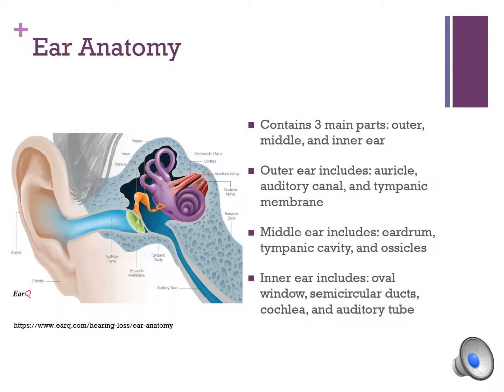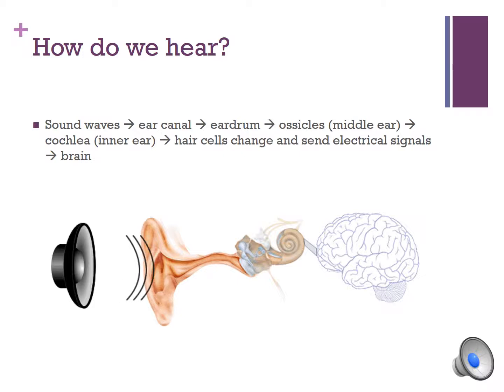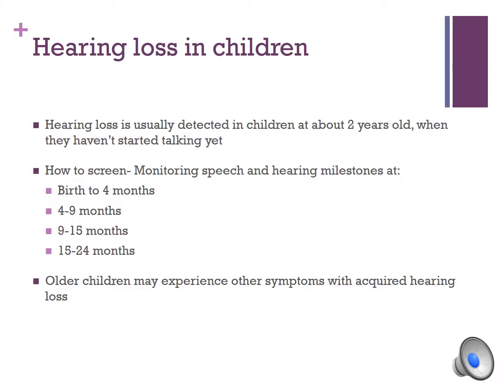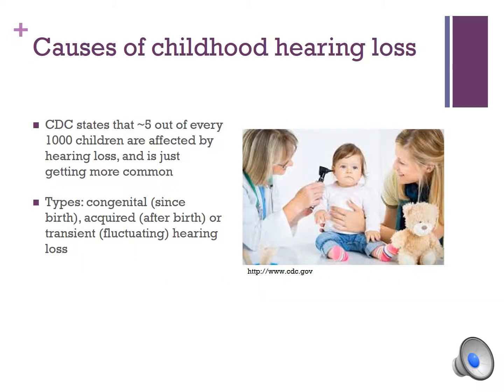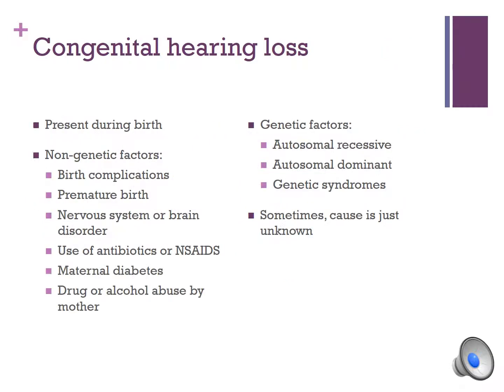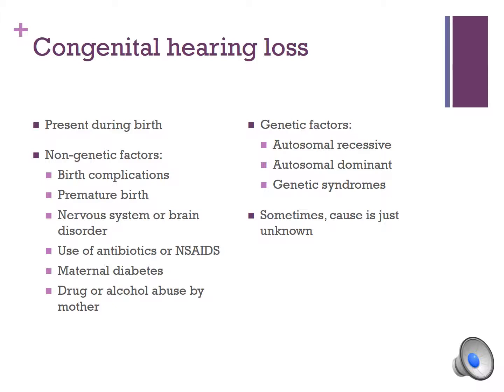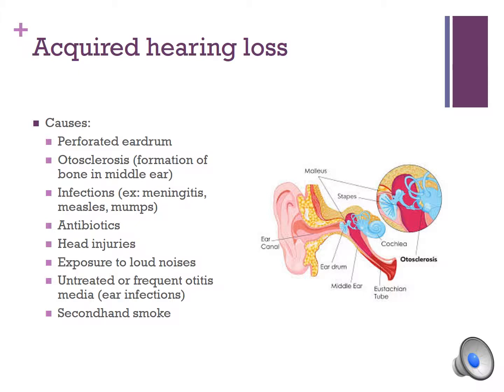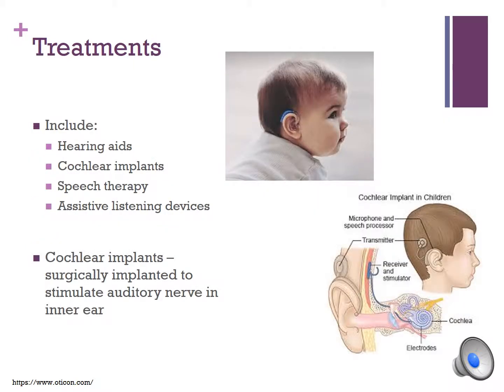Medical Terminology Presentation - Hearing loss